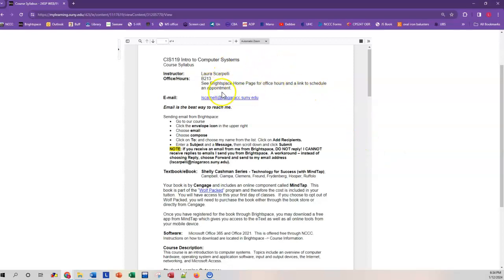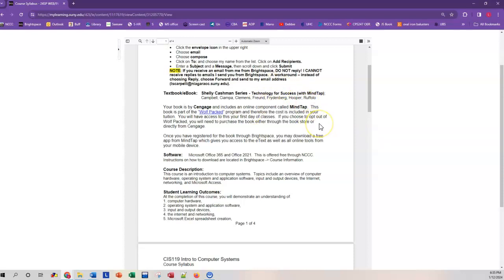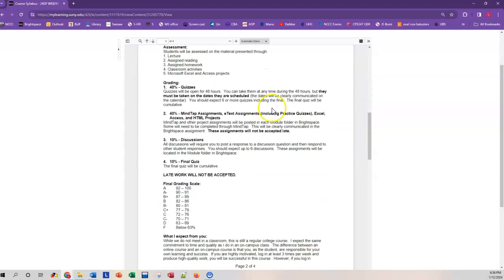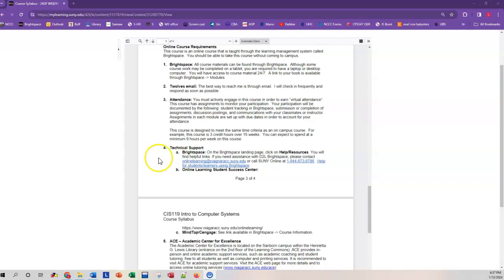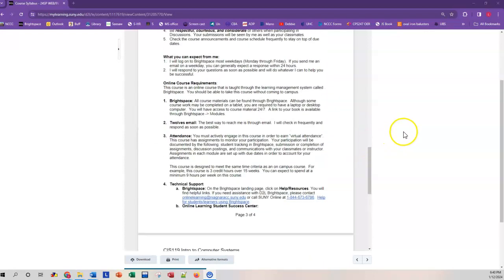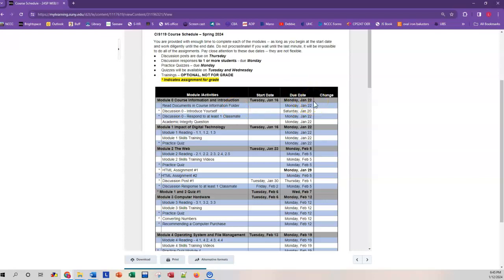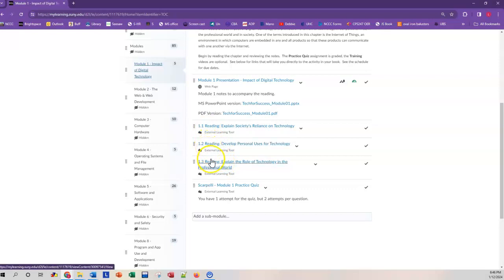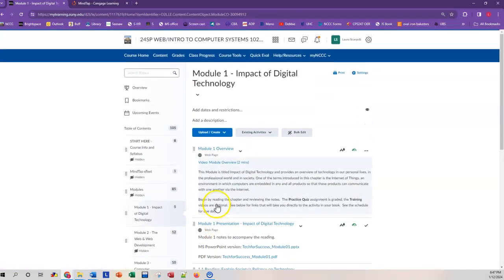CIS119 FA23 Video 2 of 2